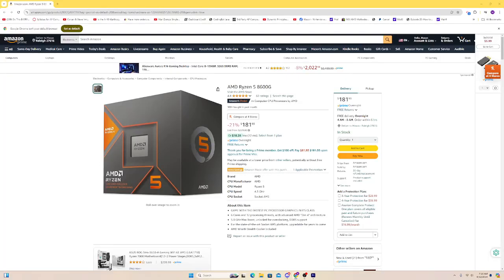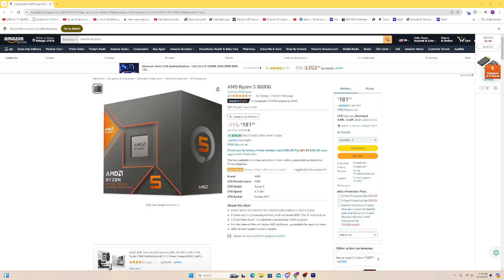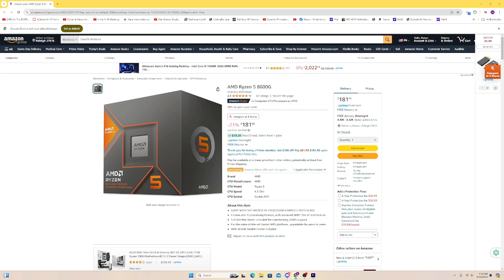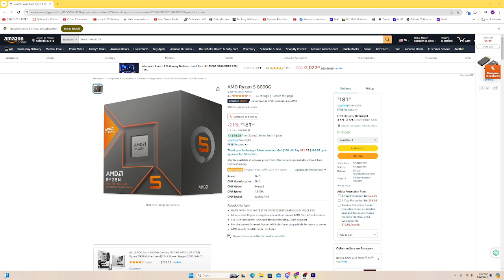Best Budget CPU/ Processor for Gaming: AMD Ryzen 5 8600G Deal You Can't Miss!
The AMD Ryzen 5 8600G APU, perfect for budget gamers, originally priced at $229, this powerful processor is now available for just $181.   While this needs the correct ddr5 motherboard, it is a deal and not affected by AMD's recent data theft vulnerability that will need to be patched.
ai generated voice